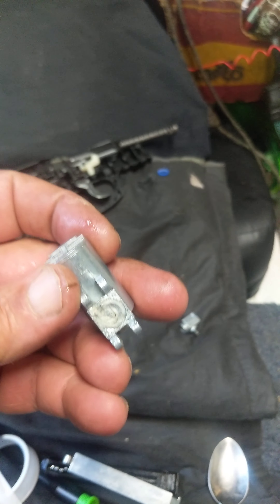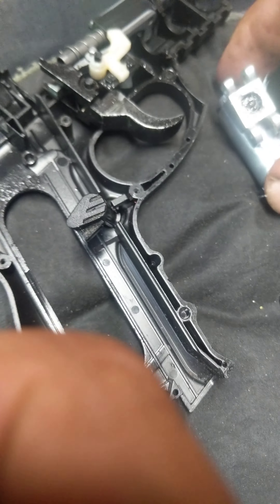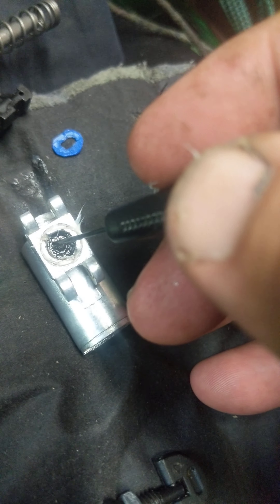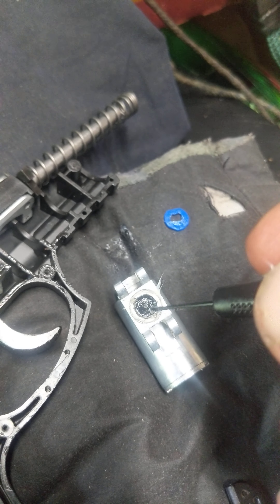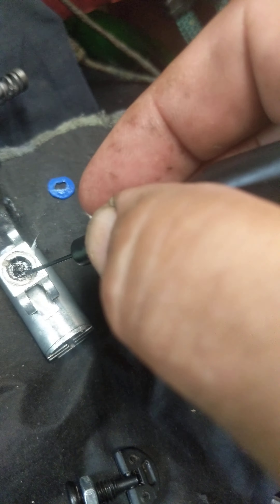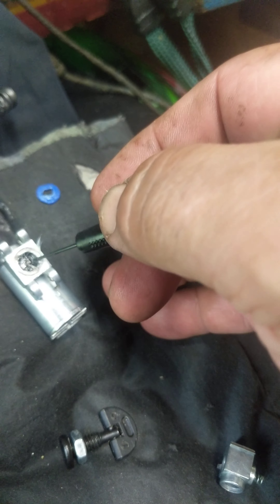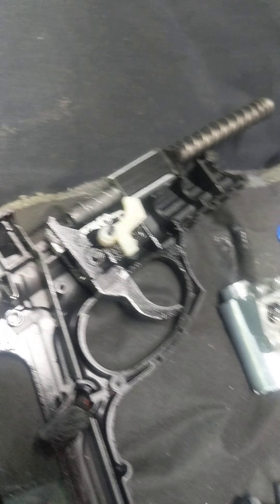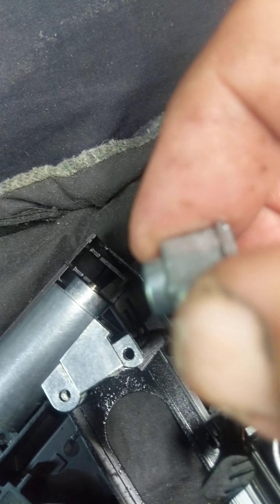Fixing a seal with a short threaded bore in the Air Pistol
how to fix a seal that has a short threaded bore, so that it will compress and stop gas from bypassing around when its not supposed to and or tightening the main seal from co2 cartridge to main preasure regulated tank with manufacturer dead stop on thread by Mjwbigfoot